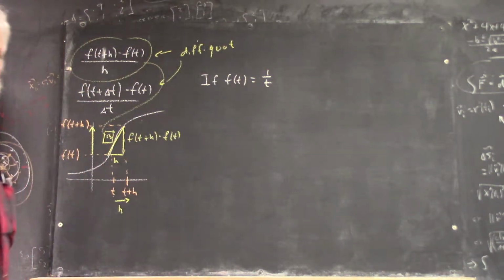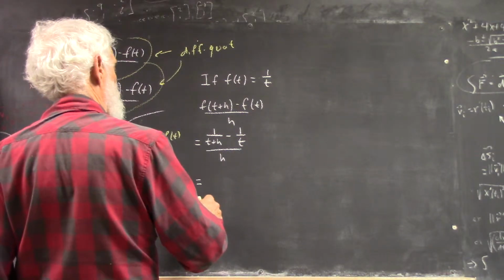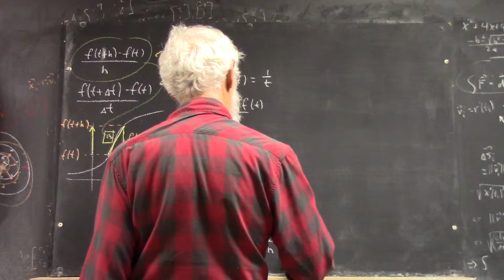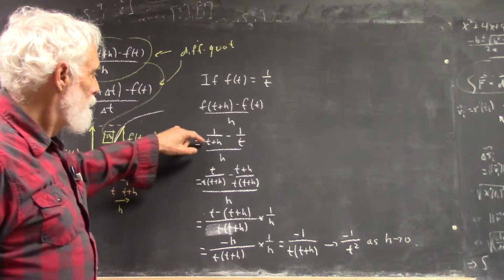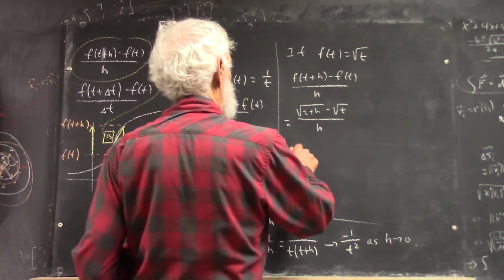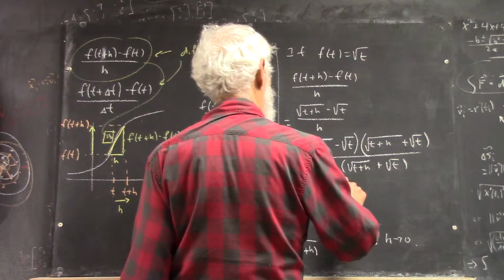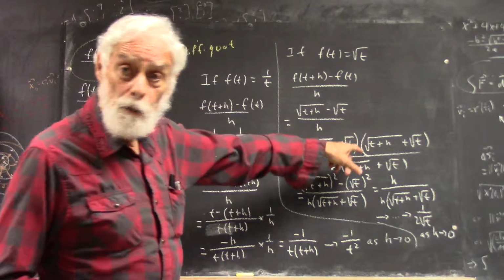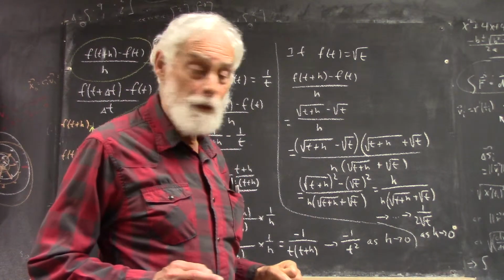dagpc 4089 difference quotients for basic reciprocal function and basic square root function 9